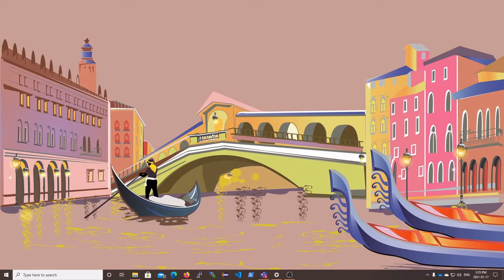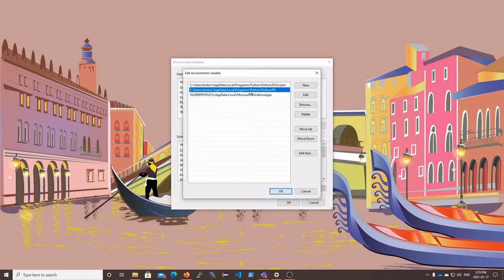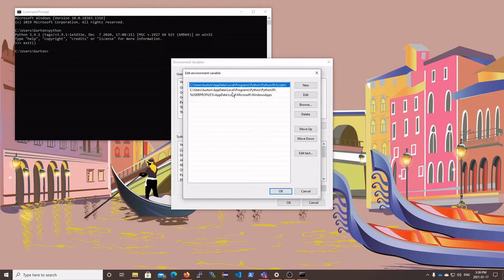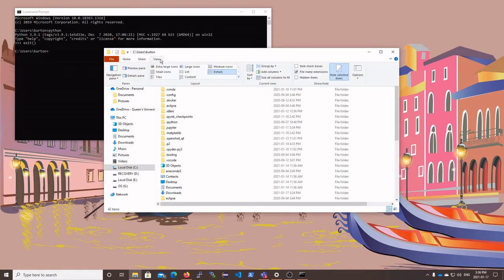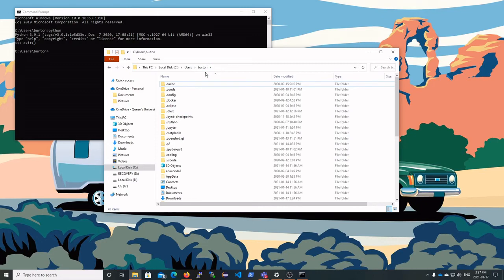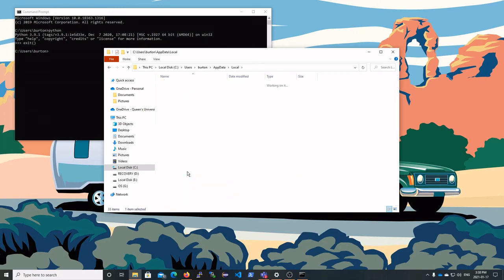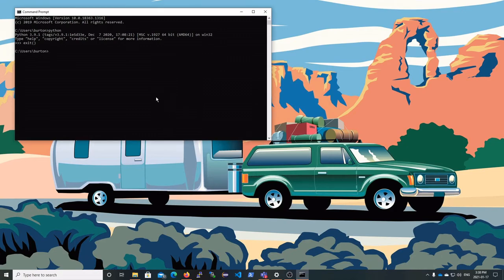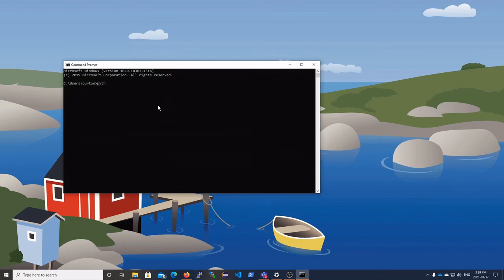Editing the PATH environment variable in Windows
Short video showing students how to edit their PATH environment variable in Windows. Watch this video if you want to be able to run Python from any folder without having to type in the full path to where Python was installed.